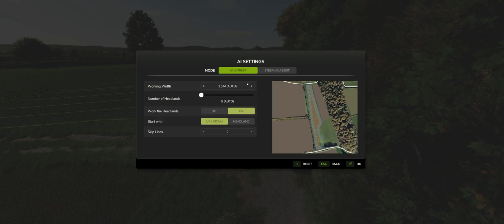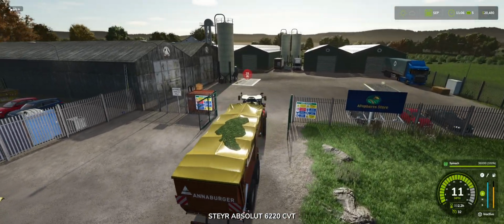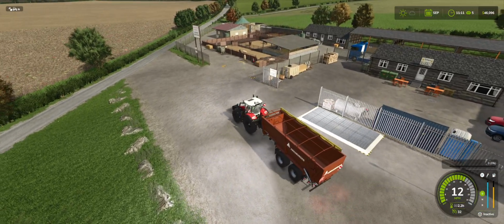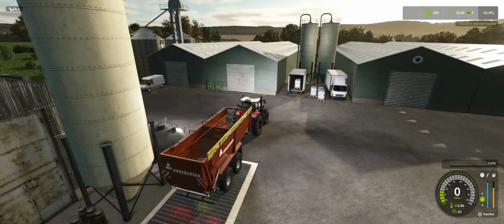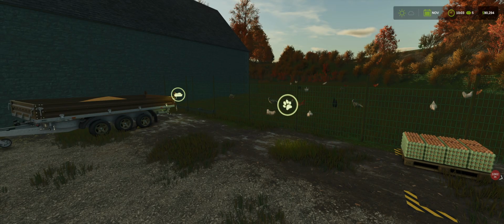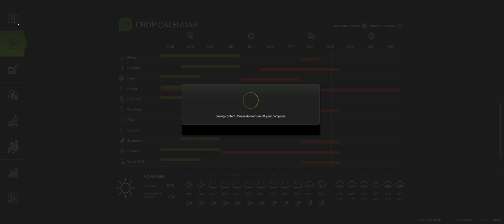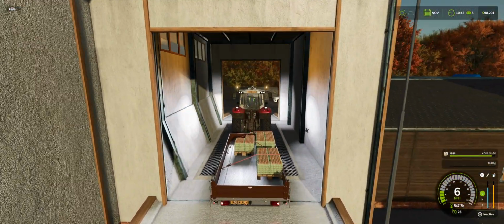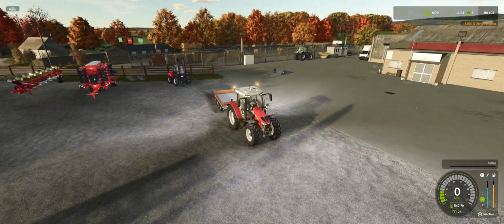EGG SALE TIME! | OAK BRIDGE FARM| Farming Simulator 25 | EP05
Time to make a profit on those eggs!
All mods I've gotten off the in-game mod hub.